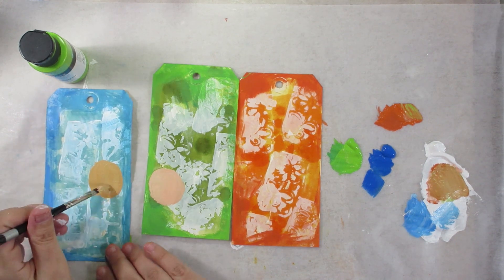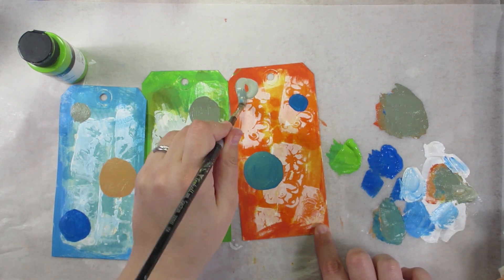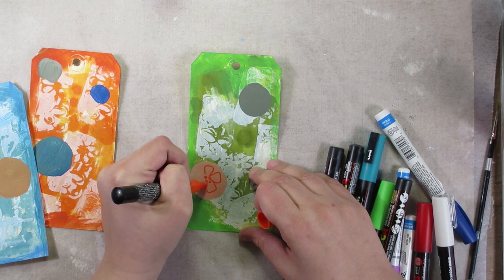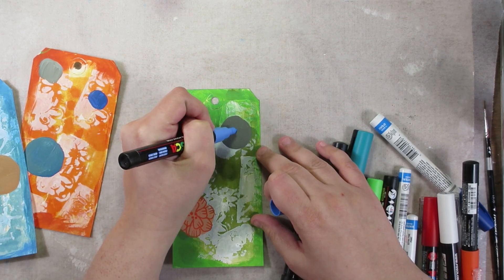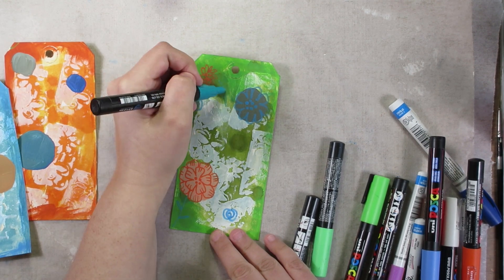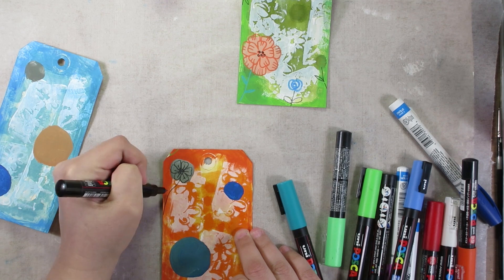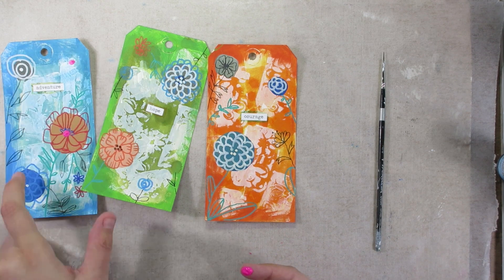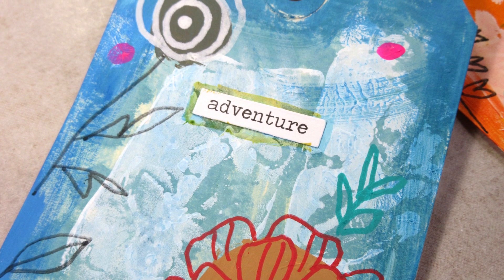Mixed Media Art Tags - Acrylic Textures, Posca, and Chitchat Stickers - Tags with Distress Stain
I wanted to get some bright color back into my art and do some quick experimental journal tags in mixed media. Tags are always such a great tool for mixed media art experimentation - a small space to artistically play that you don't have to keep if you don't want to!

Materials:
Homemade Stamp
Blick Matte Acrylics
Posca Paint Pens
Tim Holtz Chitchat Stickers
Tim Holtz Distress Stain